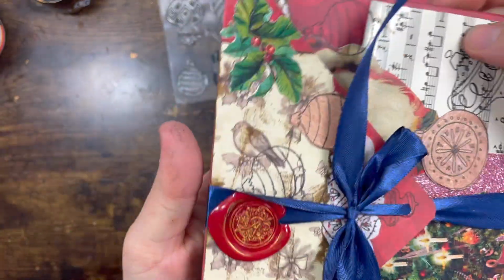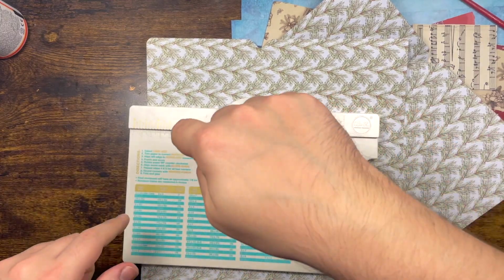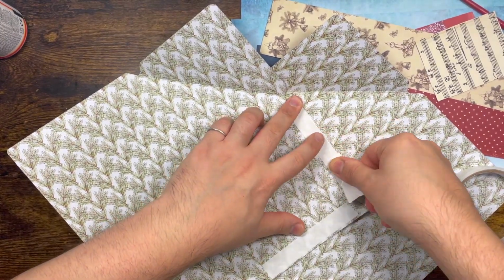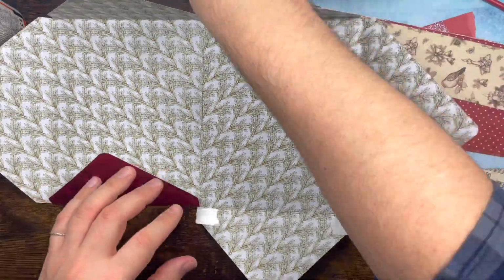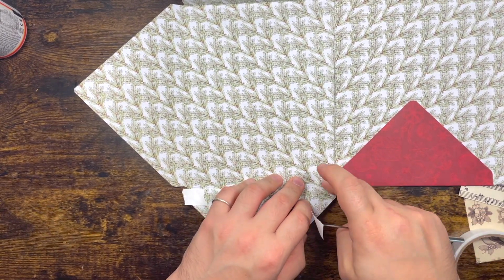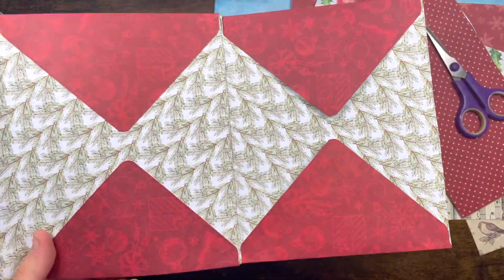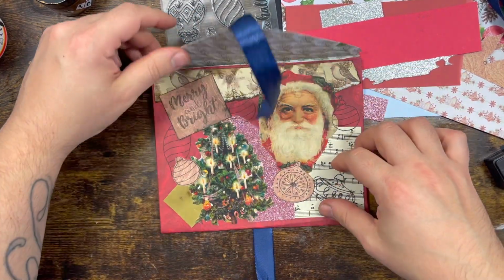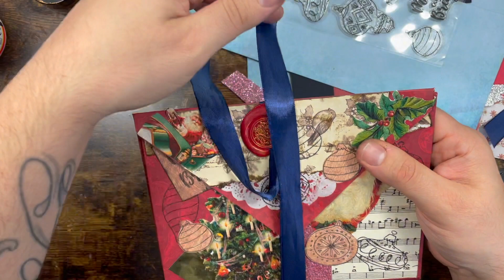roxysweeklychallenge Tutorial envelopes with pockets Week 46 + Joie De Fi Recycle BOOK PAGE Idea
Week 46 of roxysweeklychallenge This week the challenge is to make fun envelopes with pockets. Joie tutorial is to recycle Book Page Idea, she made a Double Envelope for a Junk Journal or Gift recycling 2 Book Pages.

1. Junk and art journals

Antonio x